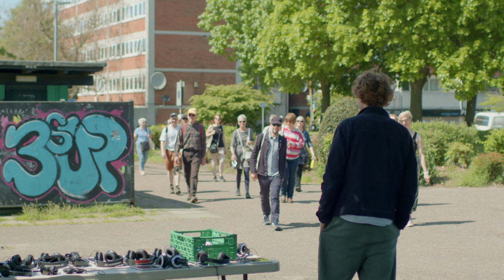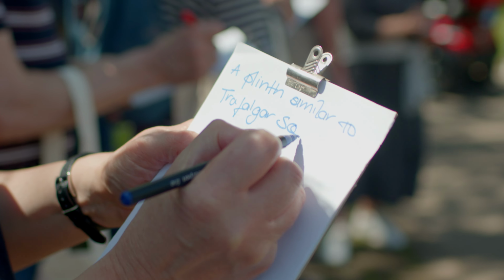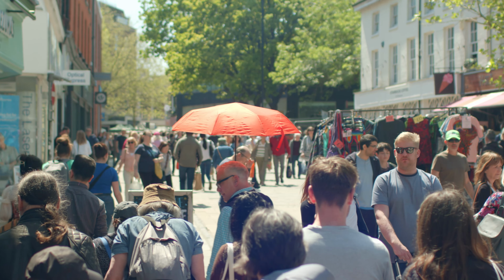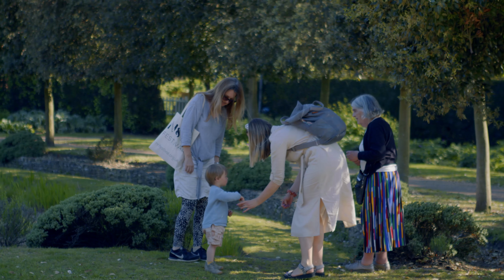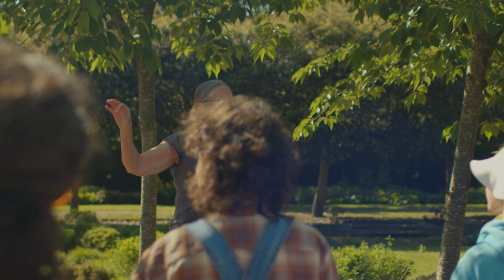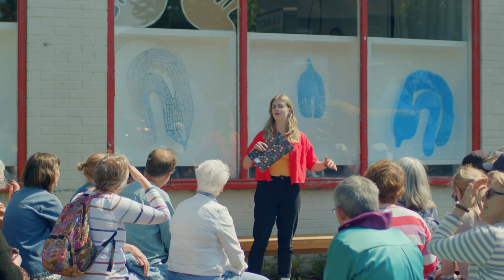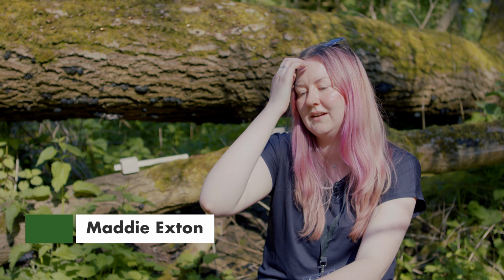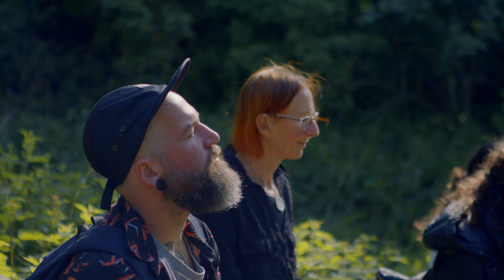Norwich Art Path 2023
🖼️ Walk the Norwich Art Path route with us! 👣

Norwich Art Path was developed as part of the 2023 Norfolk & Norwich Festival. The Path links Norwich Castle Museum & Art Gallery and the Sainsbury Centre, and takes you on an explorative journey of art through the city. On Saturday 20 May 2023, the route was punctuated with 6 temporary artworks by 6 incredible artists. Artworks included sound, performance, textiles and sculpture. Now, you can enjoy the route virtually!